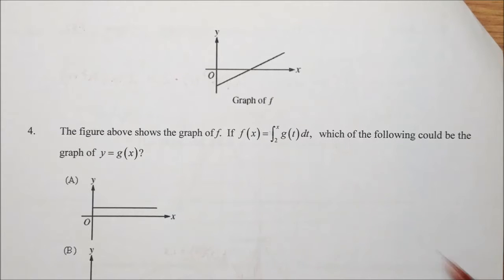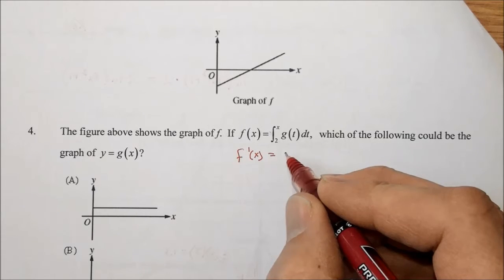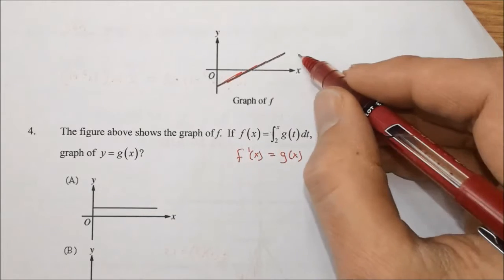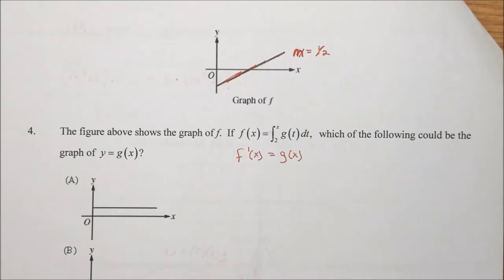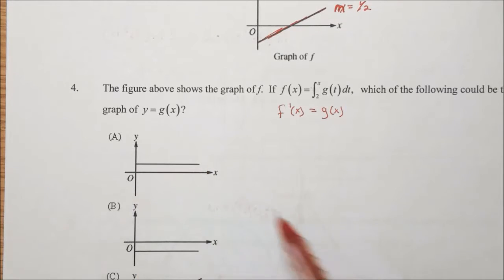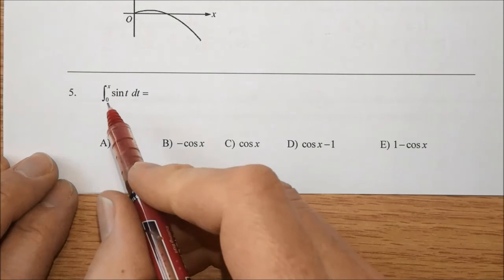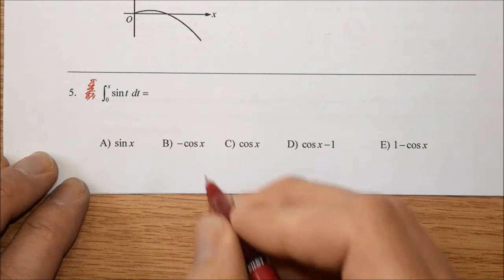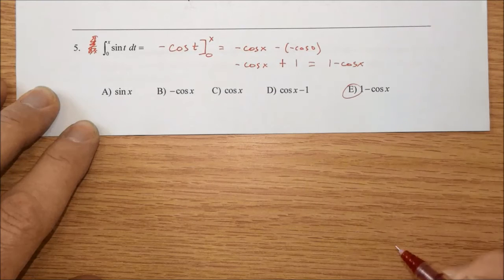2nd F T of C Quiz Study Guide Problem s 4 5